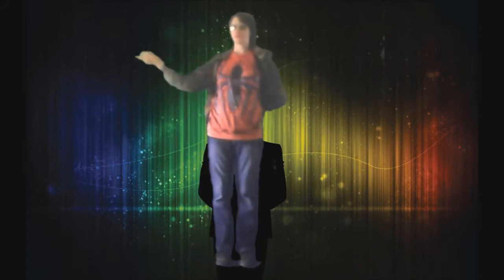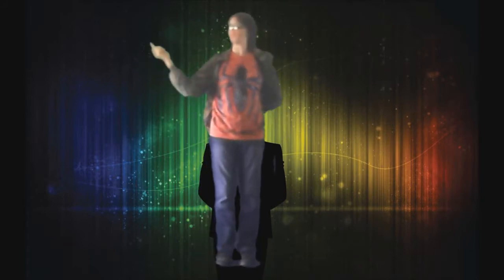Dustin Burch doing Anonymous SOPA Message Dubstep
We should all stand up for our rights on the internet and stop Internet Censorship because Internet is where we broadcast ourselves and how we speak our mind and shouldn't be censored